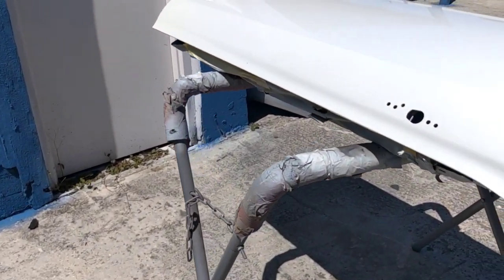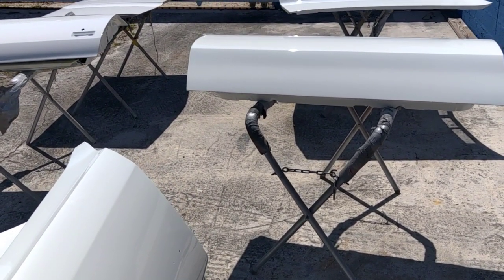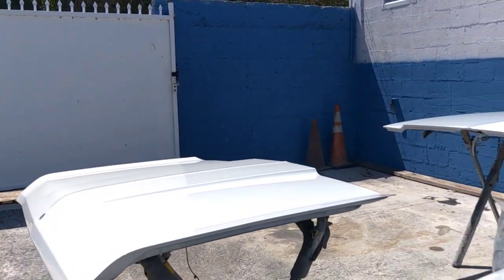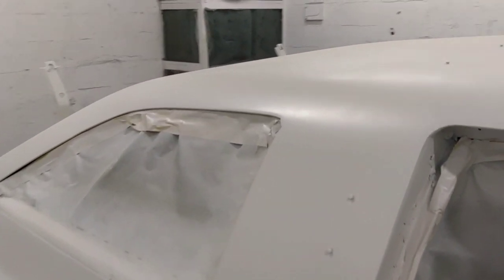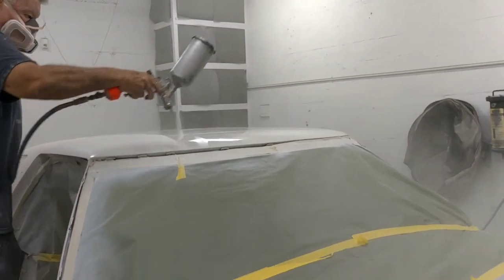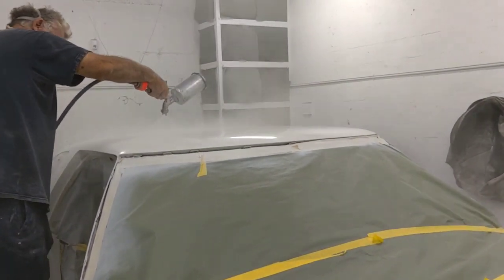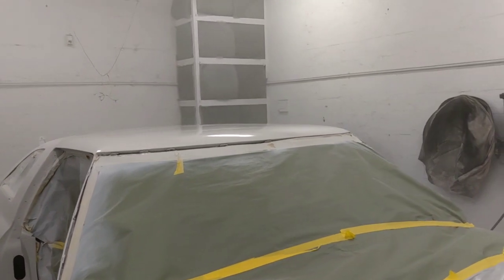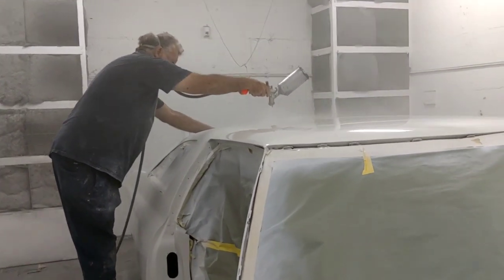RICK ROSS 1976 DONK GETTING PAINTED PART 3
Behind the scene footage of Rick Ross 76 caprice getting painted at sudie.